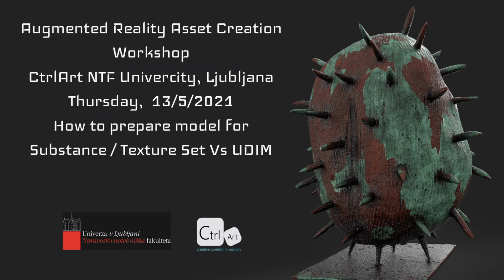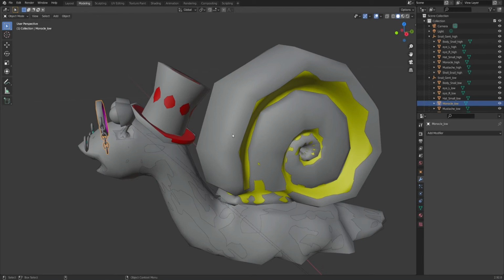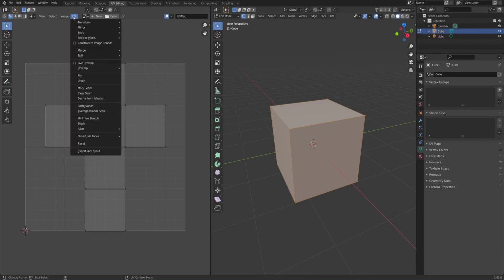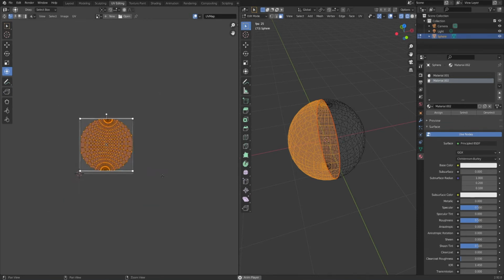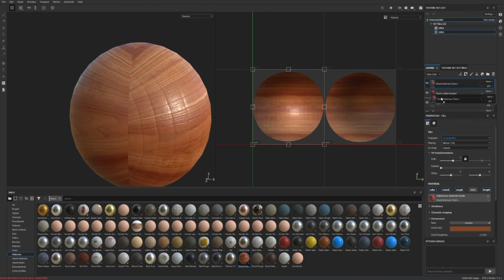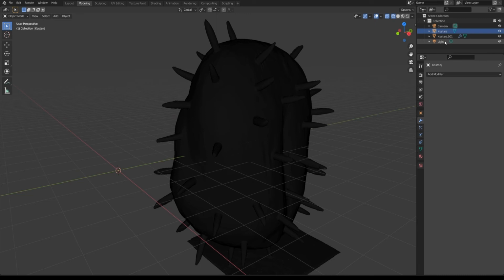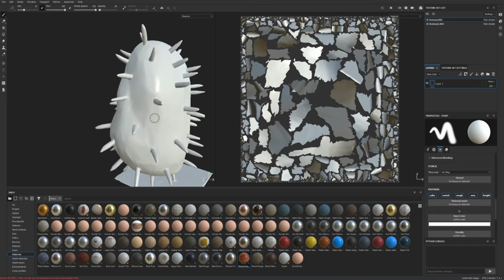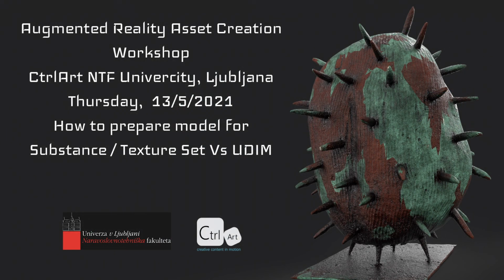Substance Painter Series - Lecture 05 / How to prepare model for Substance / Texture Set Vs UDIM